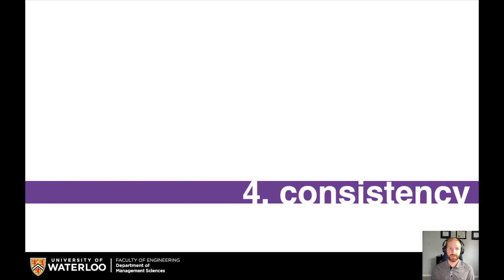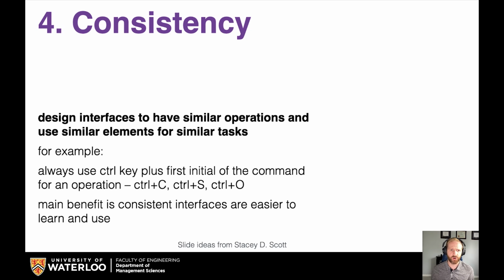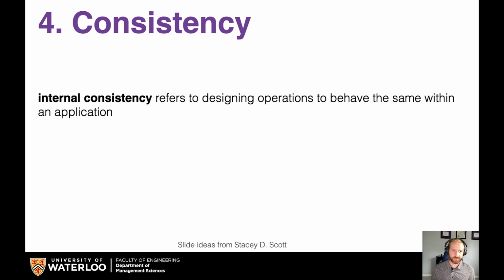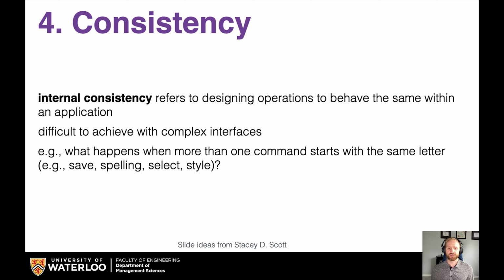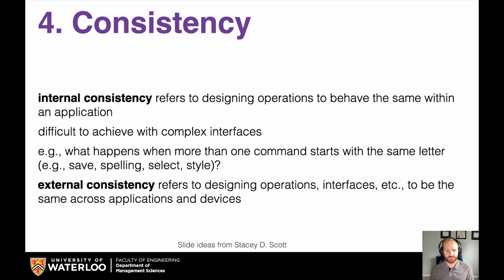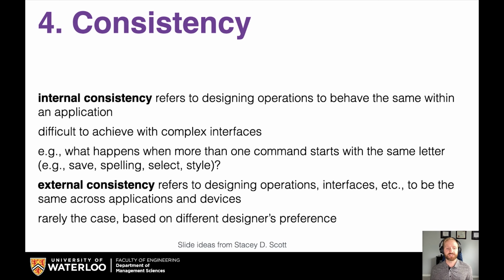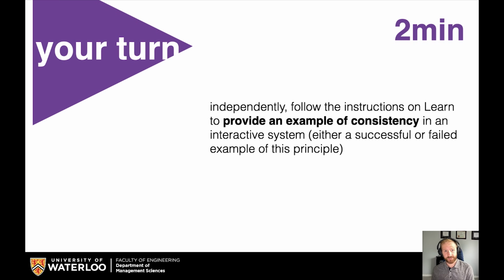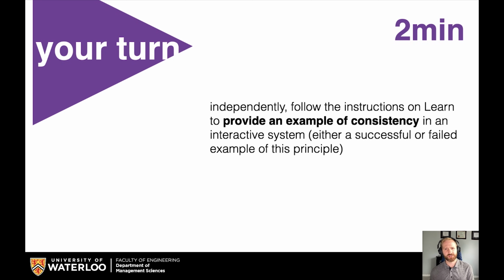MSCI 343 - HCI /// 2020F /// L04 (Part 4/6)